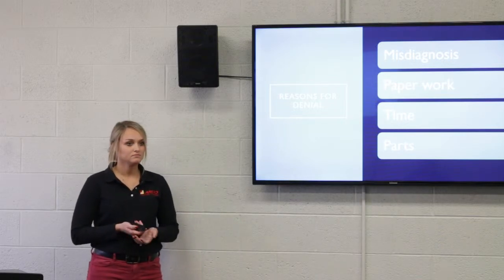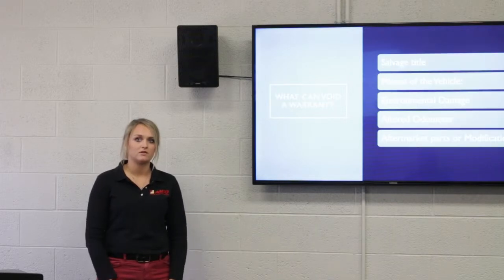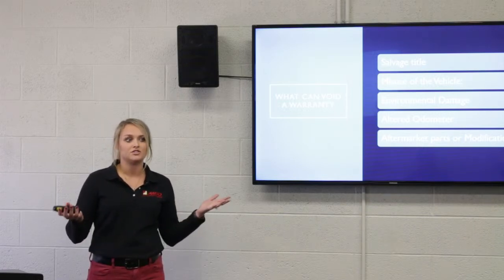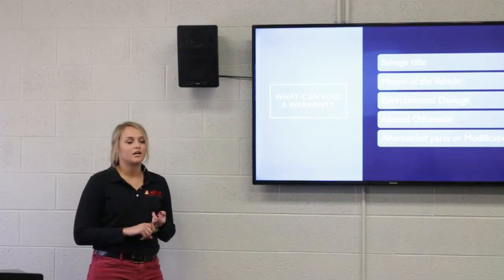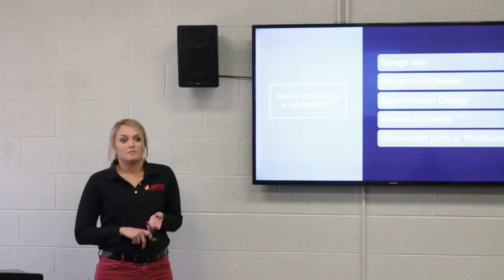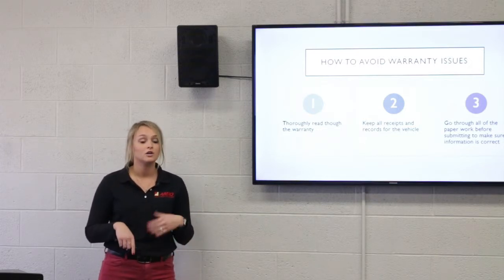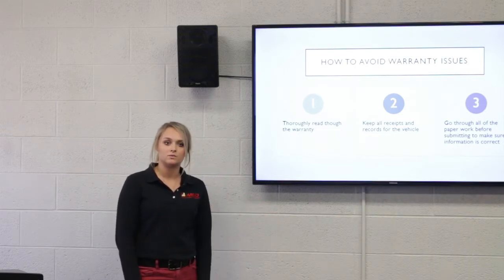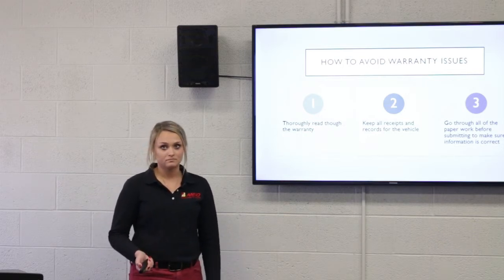Madelyn Hamilton Warranty